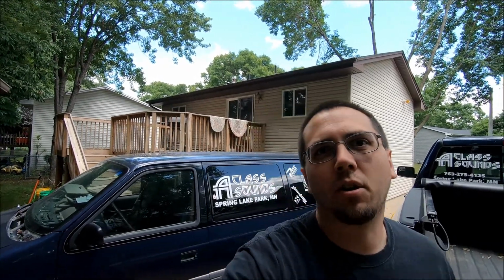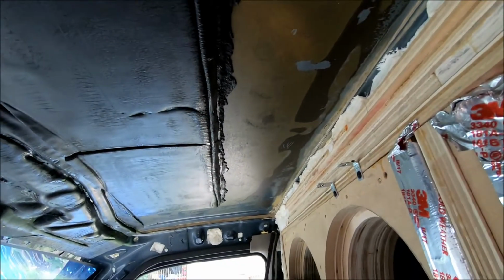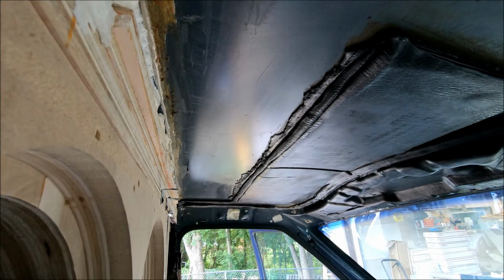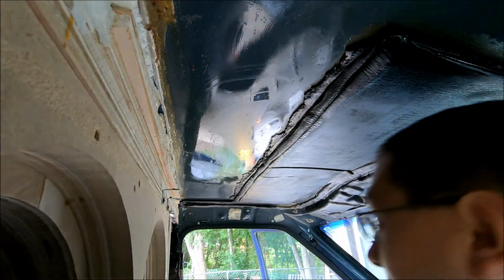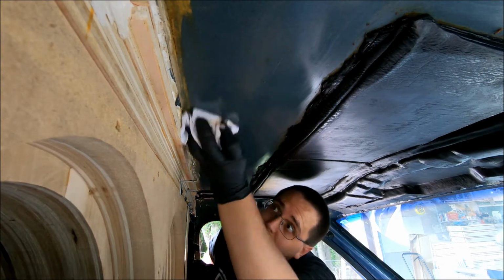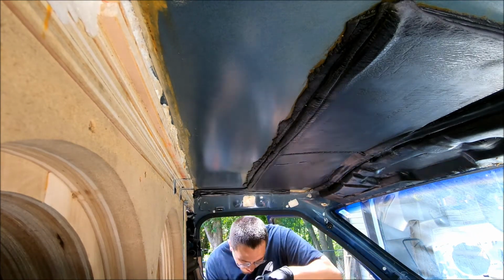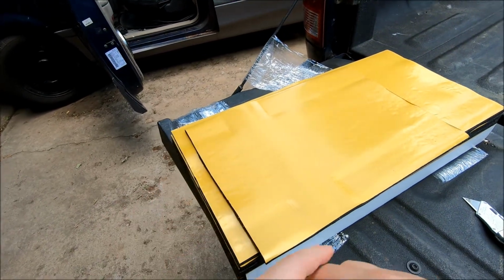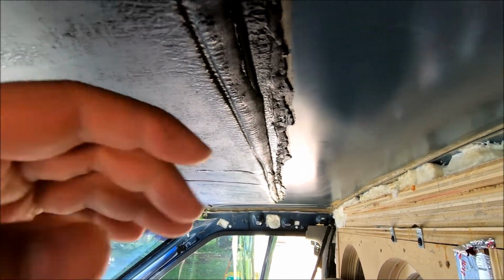How to repair a failing Vibraflex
in this video I show you a portion of my vibraflex roof that failed due to poor install and how I repaired it.